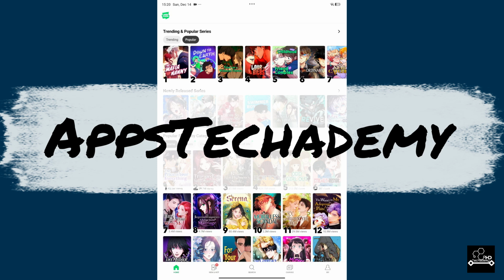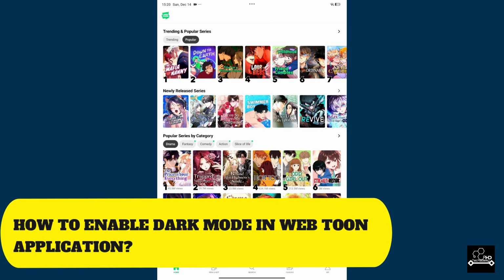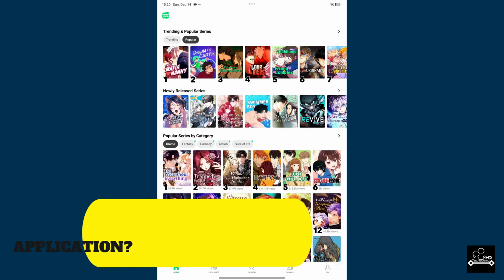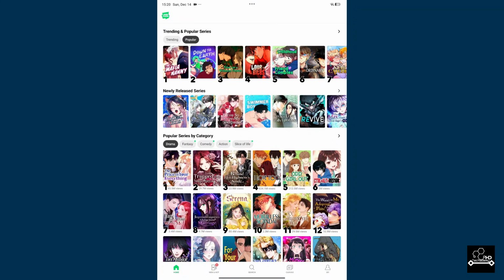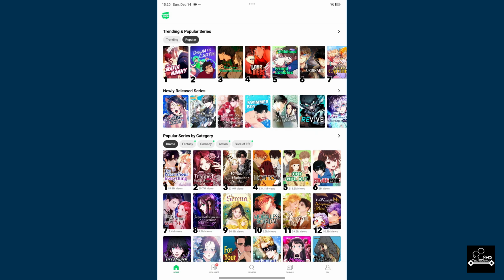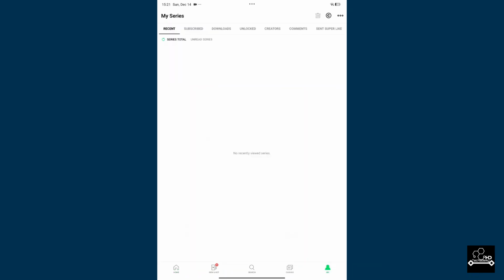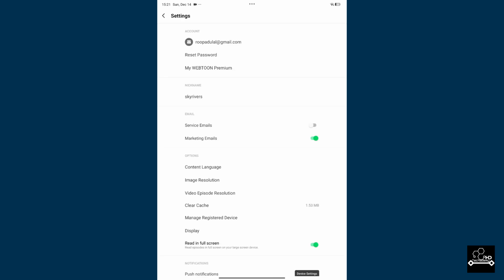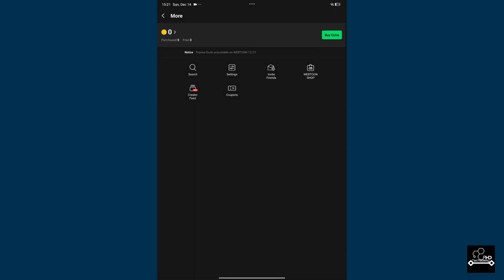How to Enable Dark Mode in Webtoon App – 2025 Updated Tutorial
Want to read your favorite Webtoon comics comfortably at night or reduce eye strain? In this tutorial, I’ll show you how to enable Dark Mode in the Webtoon app step by step on both Android and iOS devices. This simple trick will make your reading experience easier on the eyes and more enjoyable.